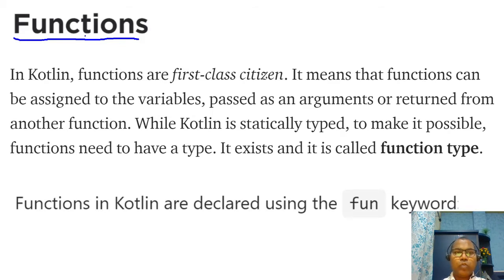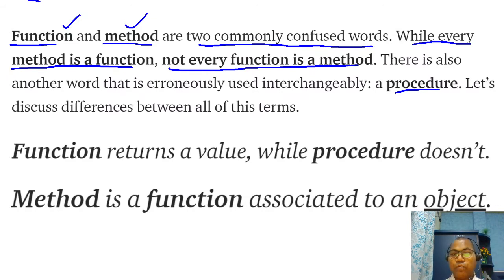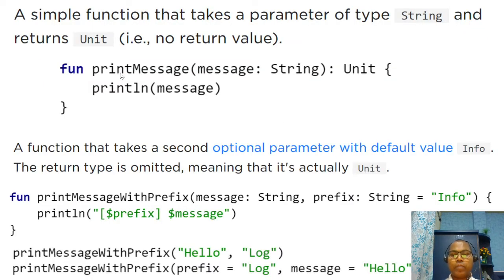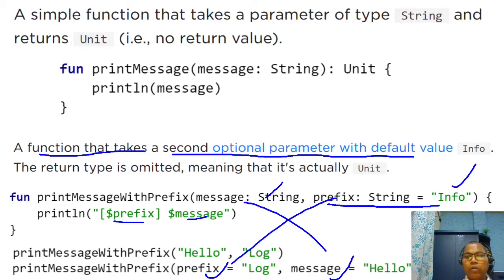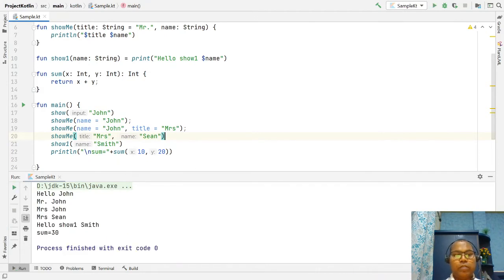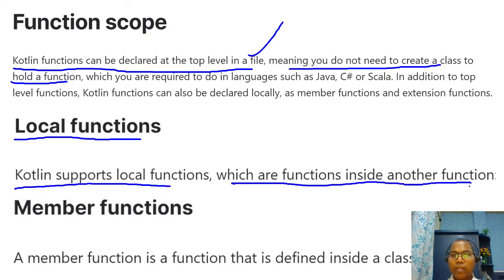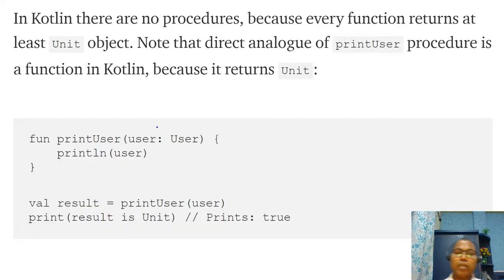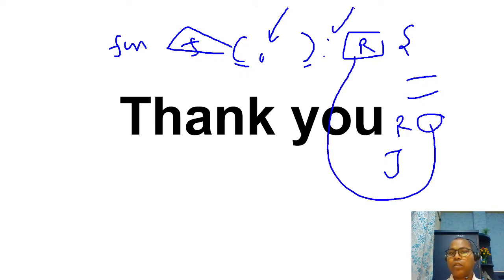Kotlin Function Vs Method, Local Member - Parameter Vs Argument :: Kotlin Tutorial – Part - 2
:: Kotlin Function ::
              - Function Declaration
              - Function Vs Method Vs Procedure
              - Function – Local, Member, Global
              - Parameter Vs Argument
:: Kotlin Tutorial – Part - 2 ::